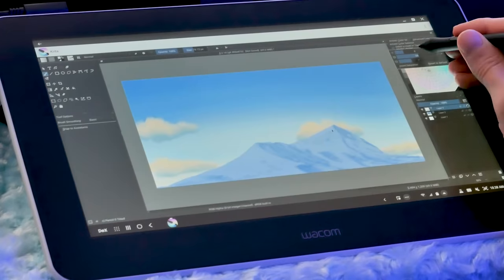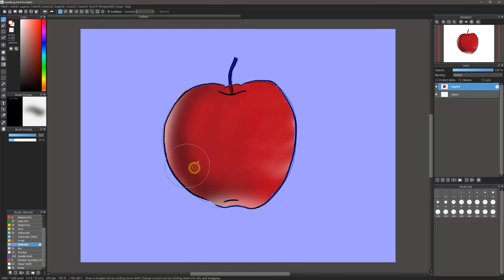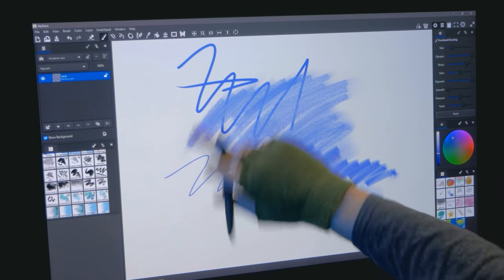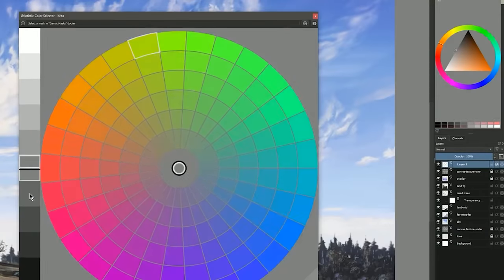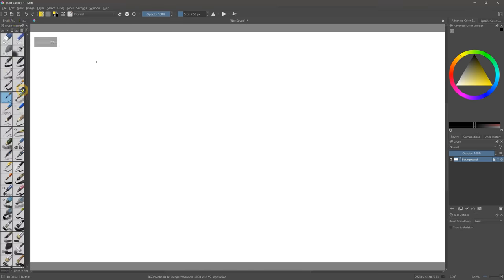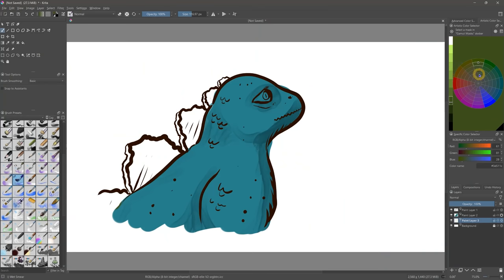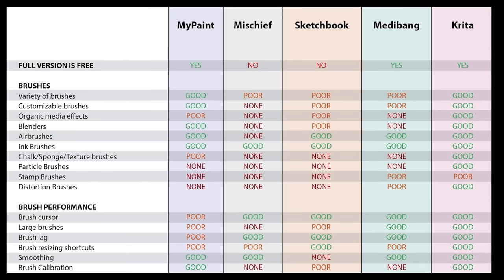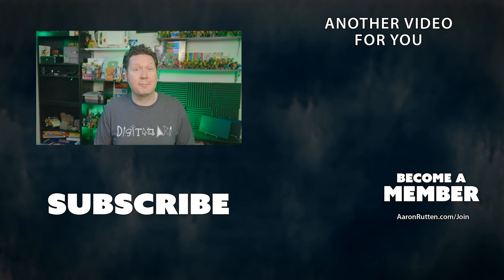The Best FREE Digital Art Software That is Worth Using (Windows, Mac, Android & Linux)🎨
Discover the best free digital art apps you can download for PC, Mac, Linux and Android in 2023. I'll focus on the apps that are worth using and are 100% free without paid upgrades to unlock the full set of features.

00:00 - Intro
00:16 - Criteria
01:21 - Medibang Paint Pro
02:49 - MyPaint
04:21 - Krita
07:15 - Comparisons
08:15 - How Do I Rank Krita Compared to Paid Apps?
09:51 - Why I Didn’t Review More Apps
10:29 - Conclusion